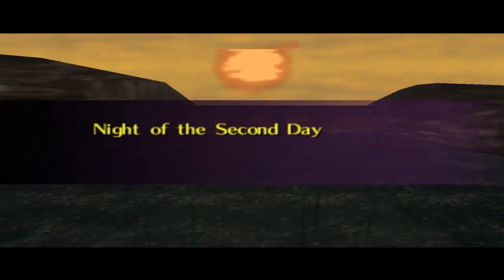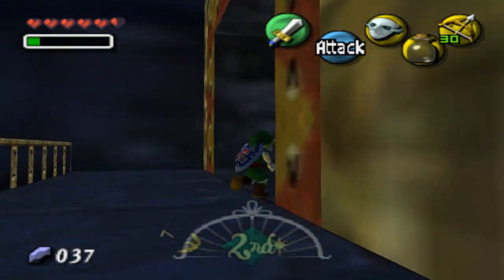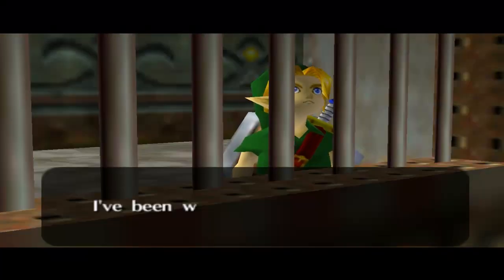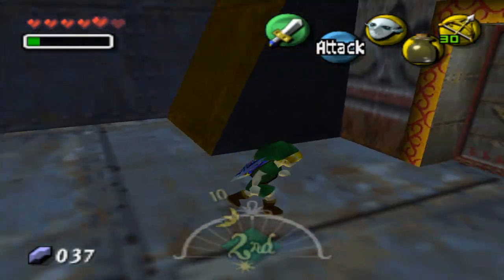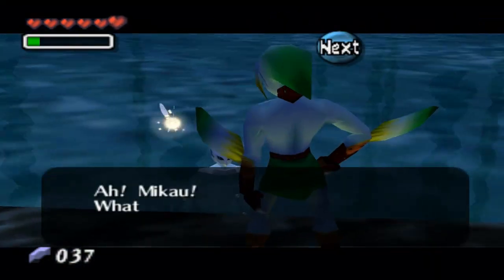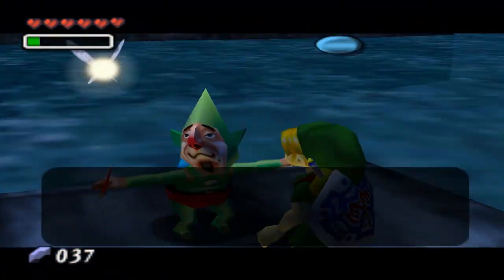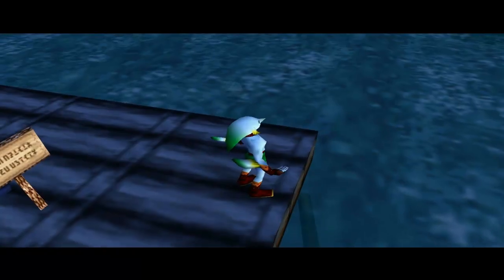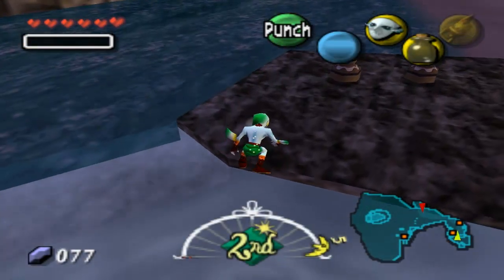The Legend of Zelda: Majora's Mask | 20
We rescue one Zora Egg and return it to the Marine Research Lab.

Welcome one and all to my brand new Let's Play! This Let's Play is going to be placed in spite of my OTHER Let's Play's that are currently on hold.

Once changed into a Deku Scrub by the Masked Imp, Luigi finds himself on a quest to return himself to normal! He undertakes a task by the Happy Mask salesman to return his beloved mask, Majora's Mask. What will happen in only Three Days?